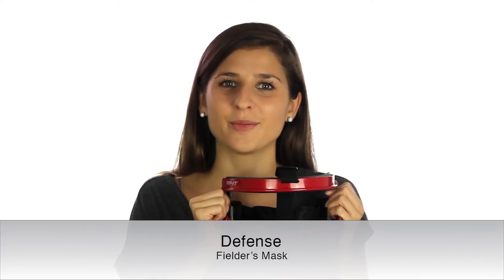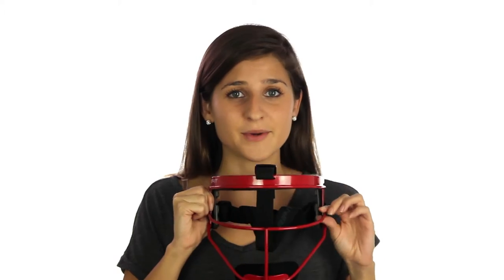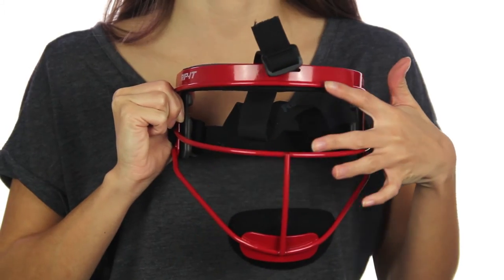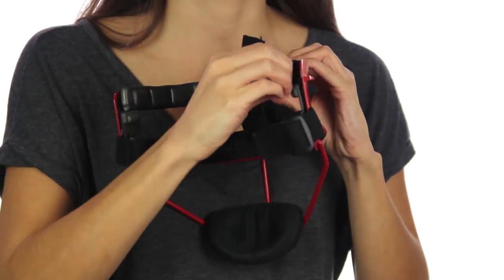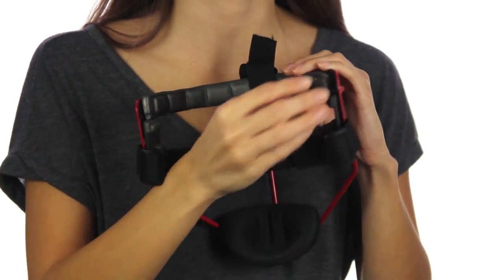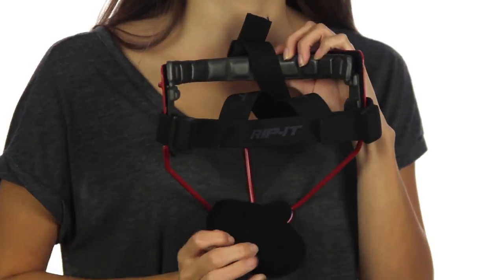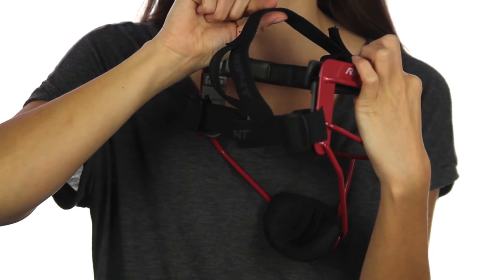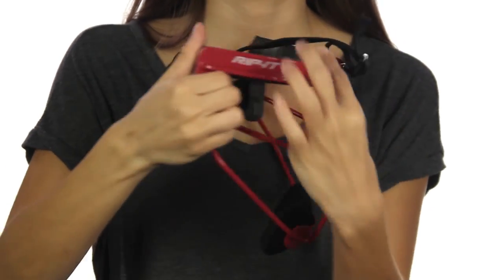Defense Fielder's Mask Features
Learn about the features on the RIP-IT Defense Fielder's Mask.